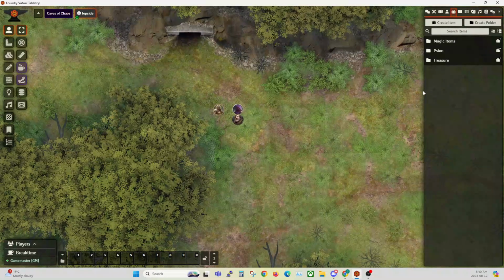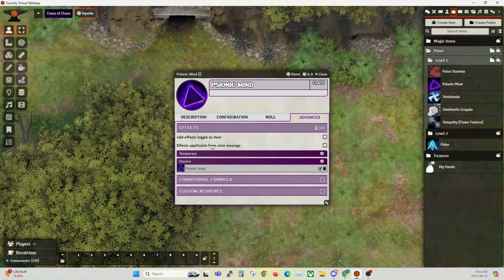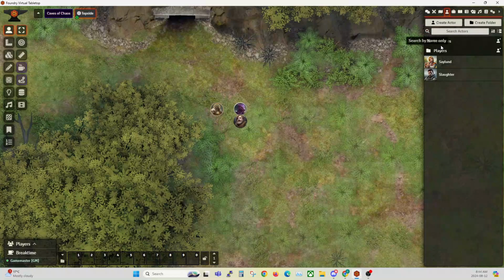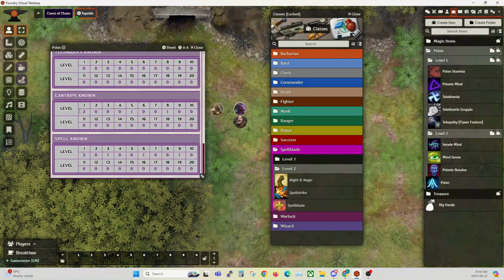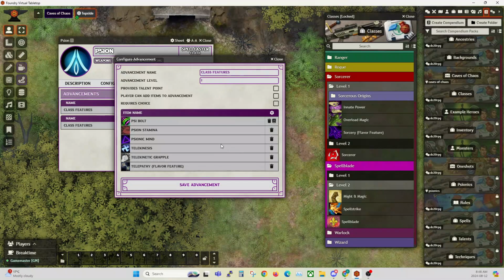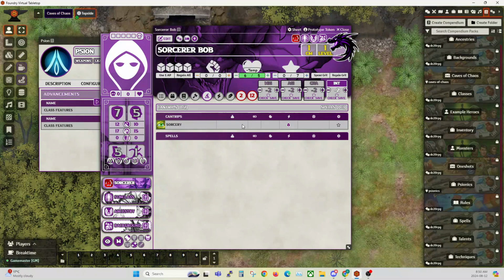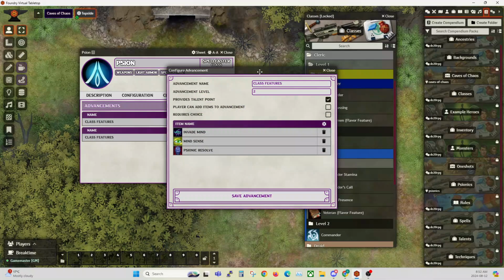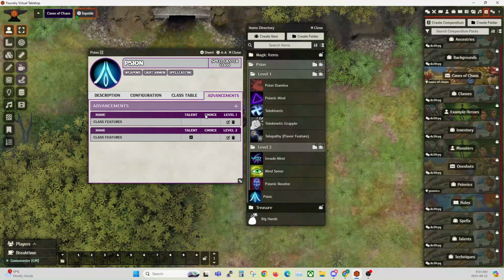How to Create Custom Classes in DC20 on FoundryVTT: Full Tutorial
Greetings, DC20 enthusiasts! In this video, I'll walk you through the process of creating custom classes for the DC20 system in FoundryVTT. Whether you're designing a completely new class or tweaking an existing one, this tutorial will guide you through the steps to bring your vision to life. Perfect for Game Masters and players looking to expand their DC20 options.

Welcome back, DC20 creators! In this video, I'll guide you through the process of creating your own custom ancestries for the DC20 system in FoundryVTT. Whether you're designing a brand-new lineage or adding unique traits to existing ancestries, this tutorial will help you craft compelling and balanced options for your characters.

Create and customize your own classes in DC20 with FoundryVTT!